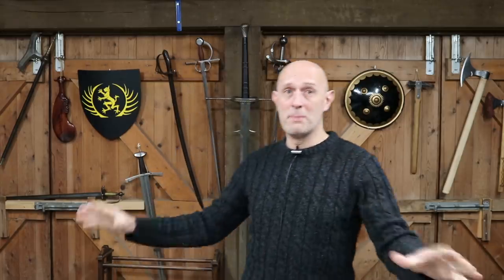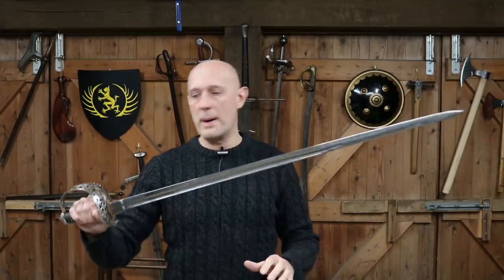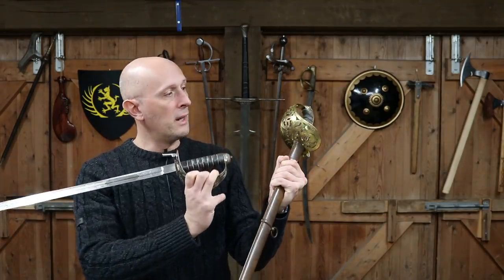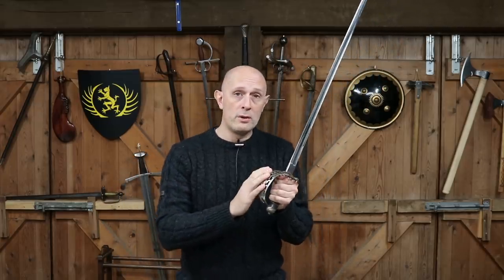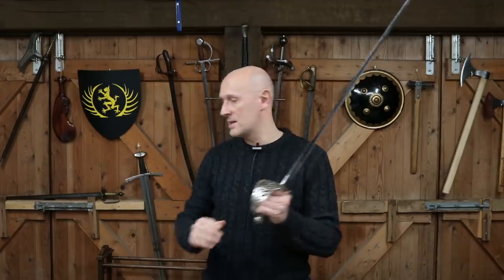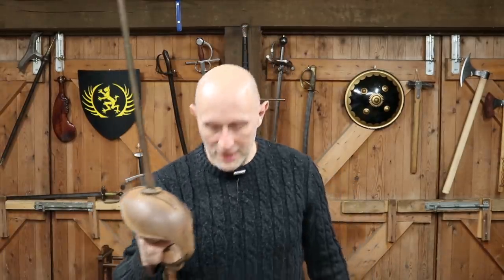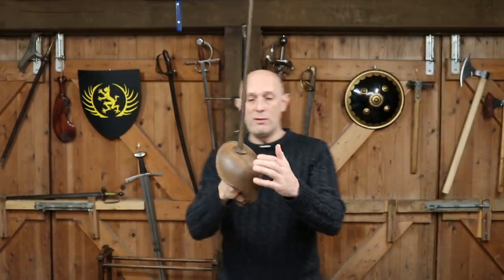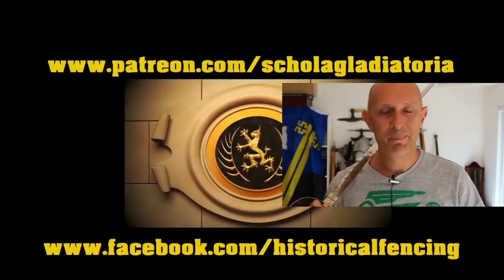The Best British Military Sword Hilt?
Subjectively people like what they like, but I believe that objectively the heavy cavalry guard is one of the best sword guards every made and should probably have been replicated for other lines of the British Army and even Navy. In this video we look at some antique swords and consider why some guards are better than others.